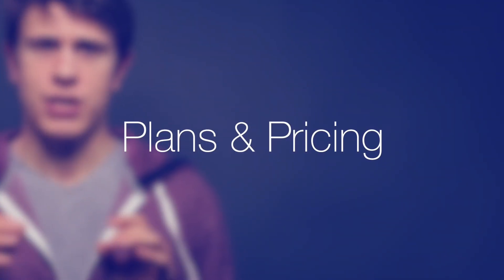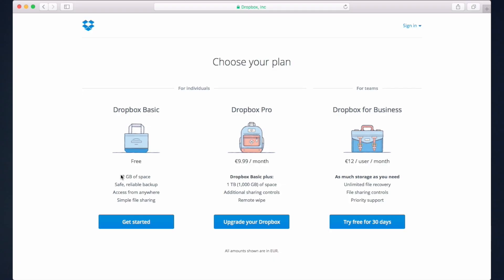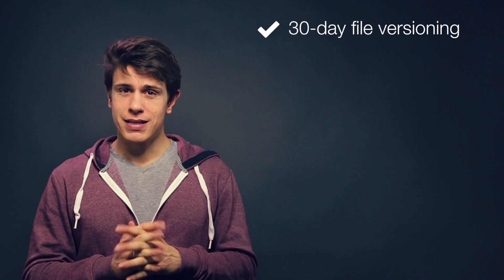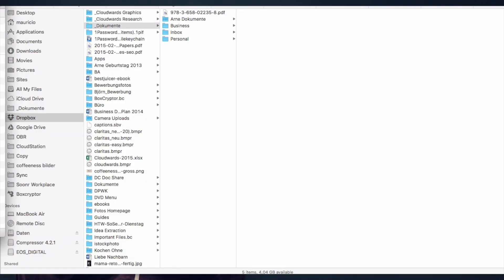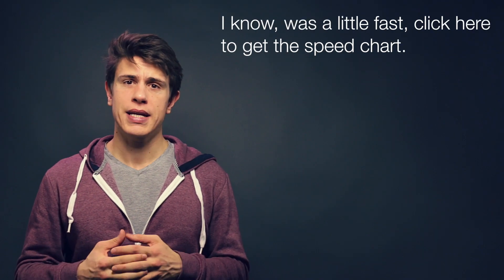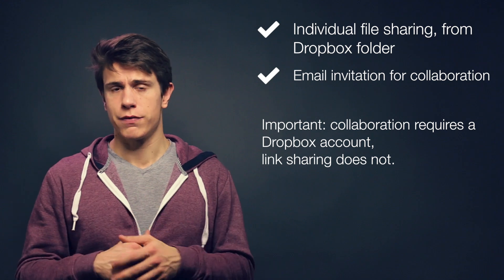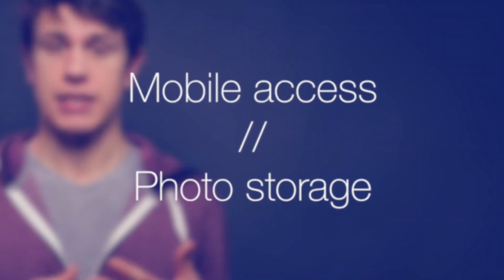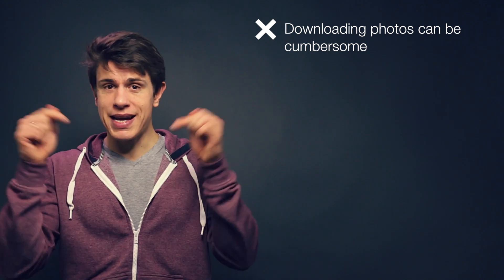Dropbox Review | Find The Right Cloud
This video is a part of our video series to help you find the right cloud service. In this video series, we are comparing Dropbox, Google Drive, iCloud, OneDrive and Amazon Cloud Drive.
 0:41 Dropbox
 1:03 Plans and pricing
 1:32 File syncing
 2:09 Fastest syncing
 2:37 No direct folder upload on the app
 2:55 Speed analysis
 3:24 Sharing
 4:13 Collaborations problems
 4:44 Integration with Microsoft Office
 5:16 Mobile acces and photo storage

Coming to Dropbox, we have to mention that it is one of the oldest and the strongest cloud storage competitor in the market right now. While all the other services we are comparing just provide cloud as an extra service, for Dropbox, cloud is their bread and butter.

With great file syncing speed and smooth interface, Dropbox does seem like a clear winner from a distance but, is it? The service definitely falls short if you are looking for real time collaboration. Though the collaboration with Microsoft Office is definitely helpful.

But at the end, it all comes down to speed. We have discussed the syncing speed of Dropbox in detail in the video. Hope it helps you out.